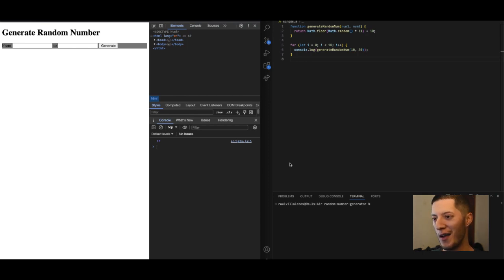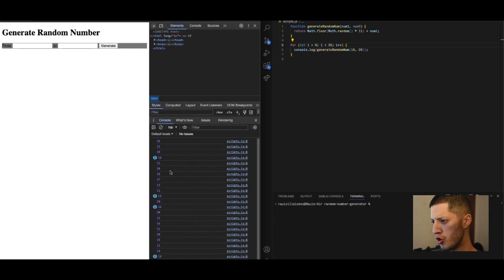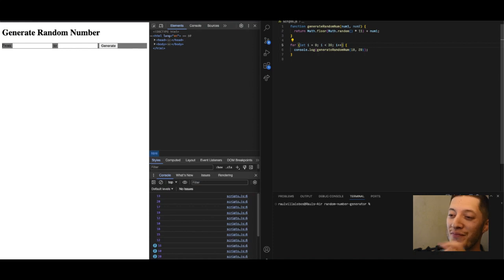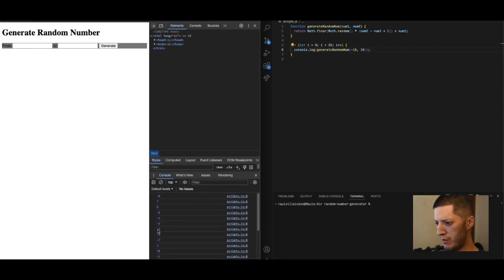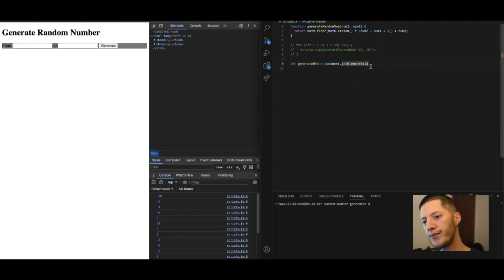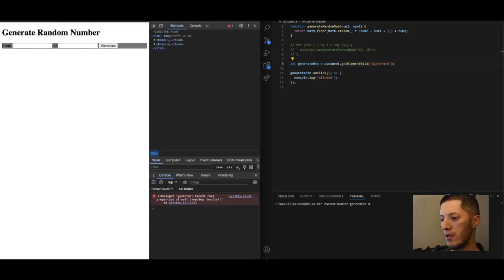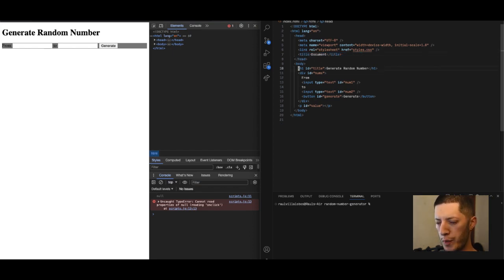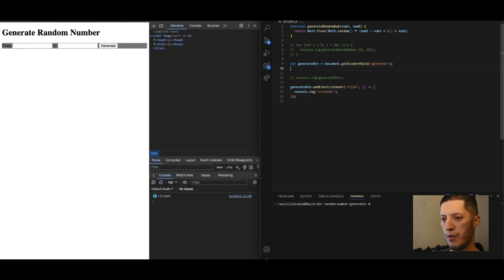Random Number Generator Project #3